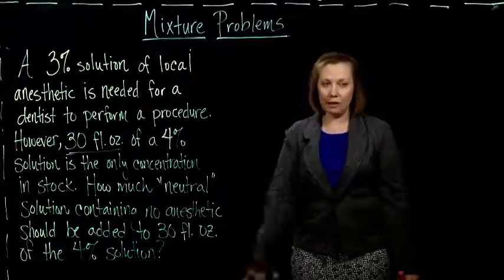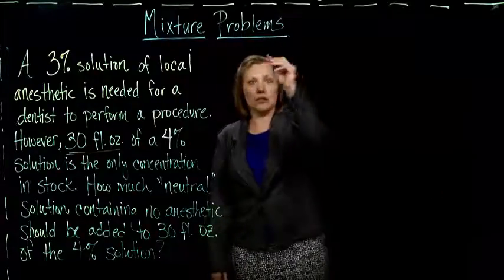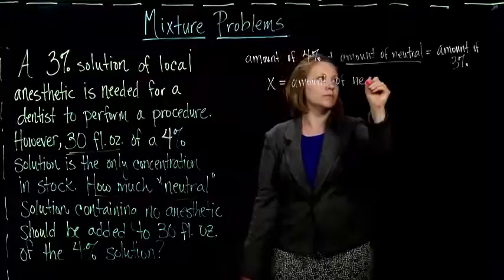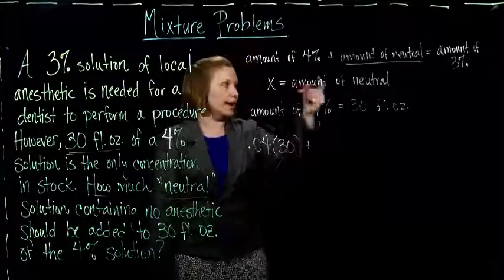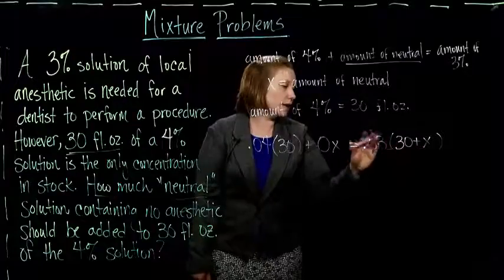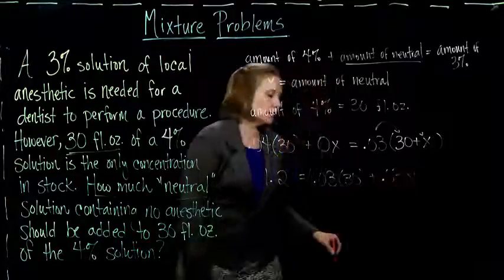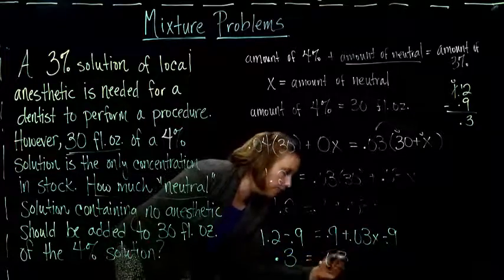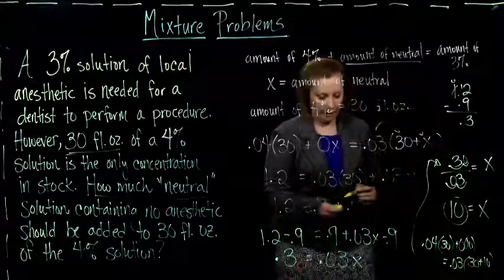Claire Burke: 2.2.2 Mixture Problems